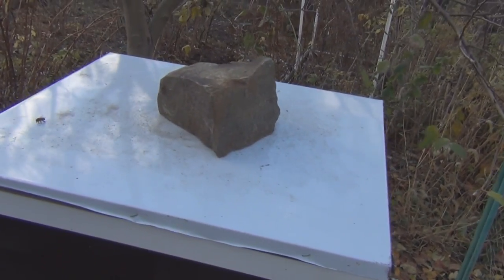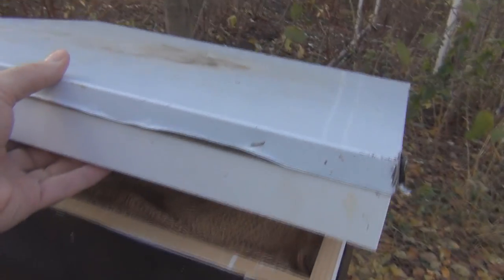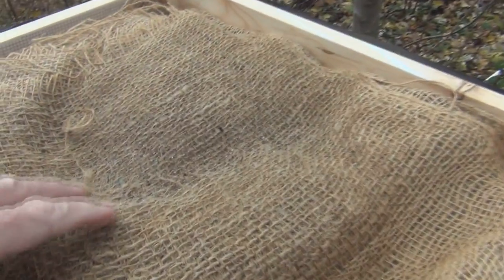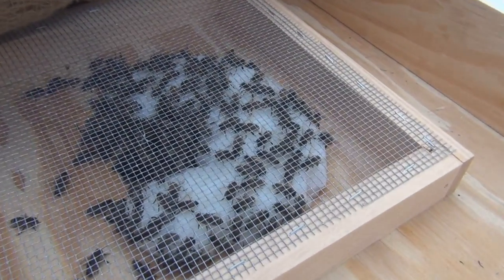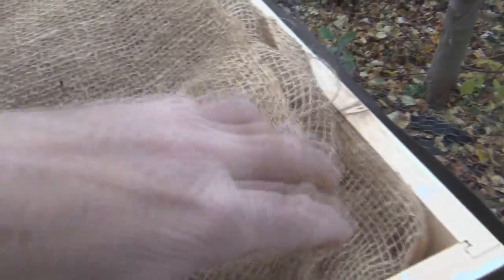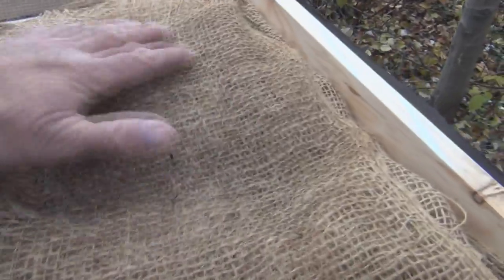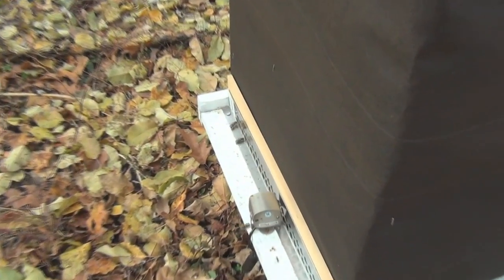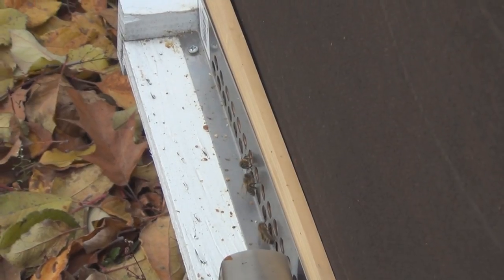Checking the Bee Hive Moisture Condensation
Since this is my first hive I thought I would take a look to see if there was any moisture building up inside the top cover